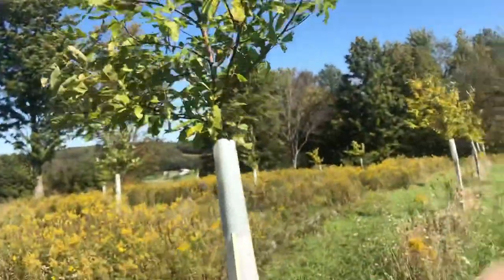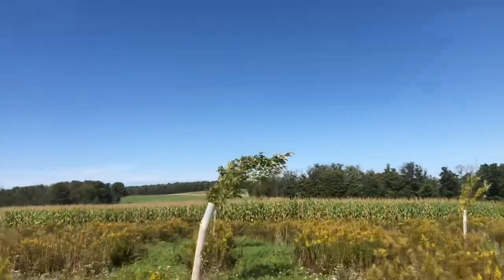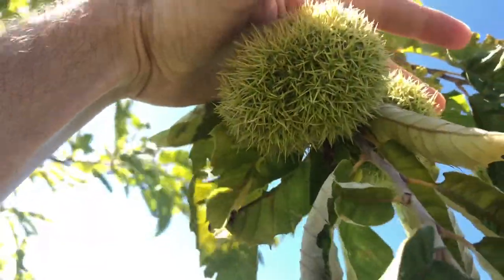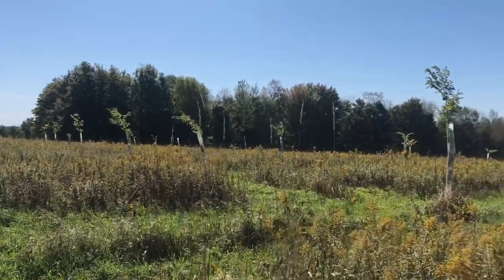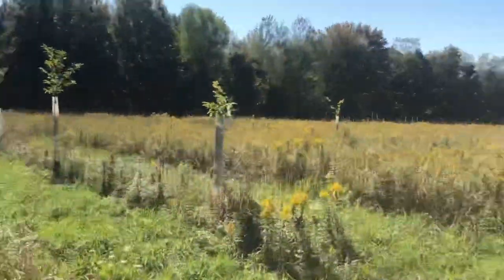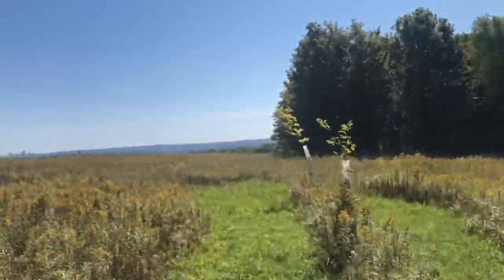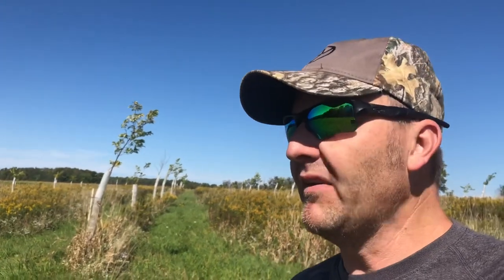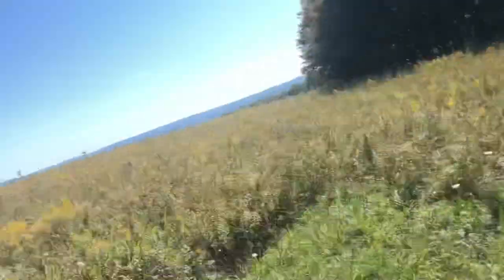Chestnut Orchard Update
John walks the orchard and checks in on the progress of the few burs that are present this year.  He also discusses whether fall is a good time to plant trees (the answer is YES, FALL IS A GREAT TIME TO PLANT TREES!).